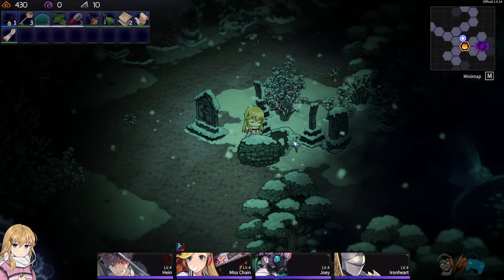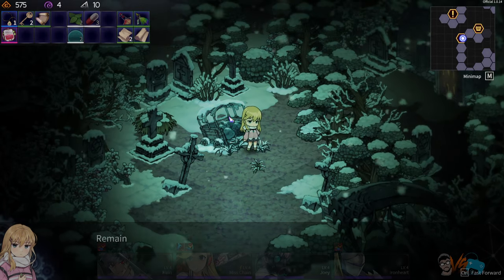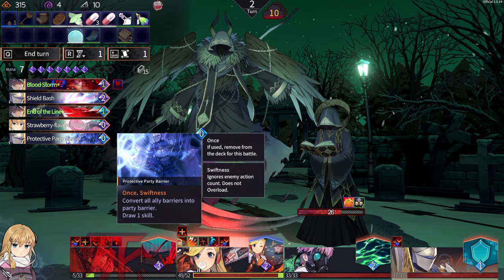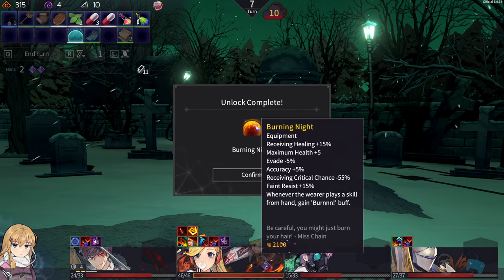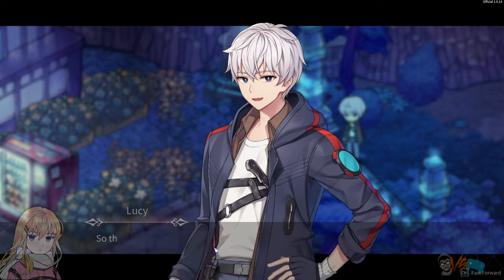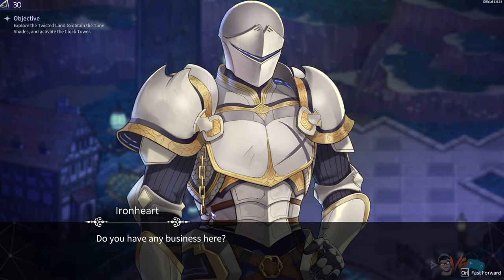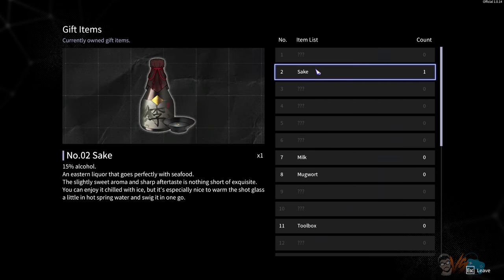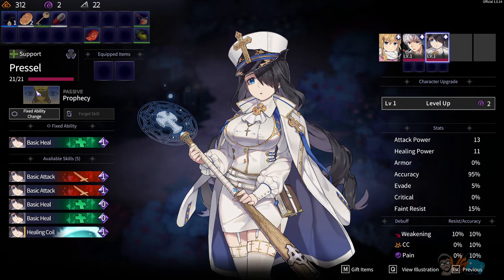Did you find this SECRET CUTSCENE? - Chrono Ark (Part 3)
Chrono Ark let’s play! Thanks for checking out my Chrono Ark gameplay. This is a Chrono Ark playthrough and Chrono Ark walkthrough. Make sure to watch out for my Chrono Ark review on my main Youtube channel!

Today’s Topics:
1) Chrono Ark swimsuit dlc
2) Chrono Ark ending
3) Chrono Ark all characters
4) Chrono Ark all bosses
5) Chrono Ark all costumes

ChronoArk is a party-based deck-building roguelike single player RPG game about rescuing the world from chaos.

Recruit, train, and build a team of unique investigators throughout the abandoned land and restore the Twisted World!
Features

Party-styled, card-based battles
Recruit up to 4 party members and synergize each card you have to win the battle!
All skills and perks will appear as cards during the battle.
It is up to you to customize your own characters!

RogueLite RPG
Unlike classic RPGs, everything you gain will reset when your party is eliminated. However, you will discover more options as you play through the game.

Storyline
A long time ago, the world was covered in the Black Fog and mankind evacuated to the Ark.
There is only one way to restore the world: collecting the Time Shades scattered around the Twisted Land and running the Clock Tower.
The world will return to its peaceful days if the Clock Tower starts to tick again…

‘Lucy’ ends up opening her eyes on the Twisted Land beneath the Ark.
Only thing she can remember is a mysterious message to operate the Clock Tower…
You will set up your Investigation Team with Lucy on a journey to gather the Time Shades.

Roguelike replays
20 collegues, numerous skill cards and items, relics, Lucy's unique skills, events, and bosses with patterns of their own.
Discover the Twisted Land, and complete your battle strategy!